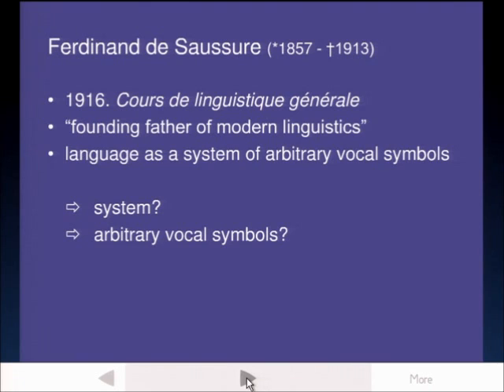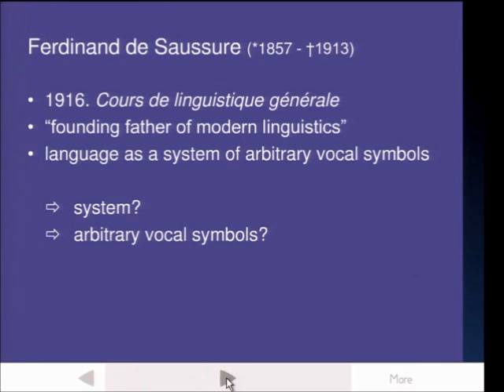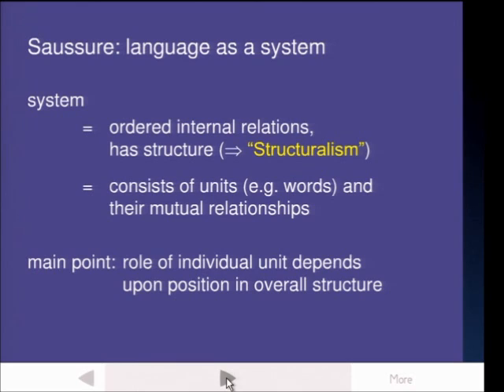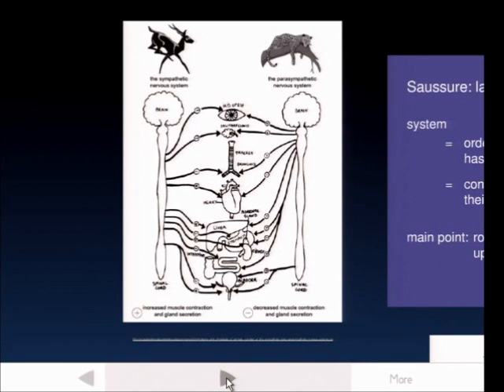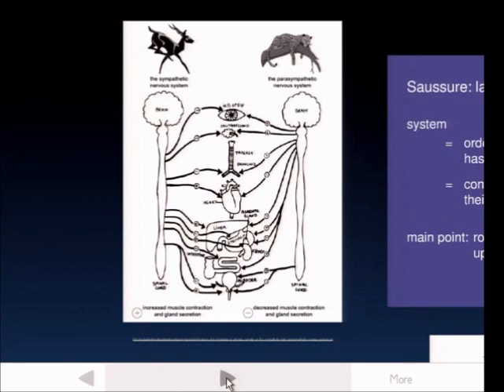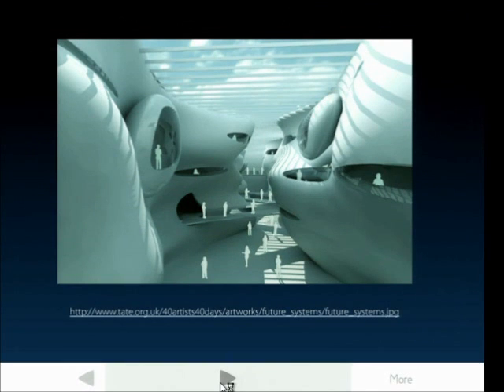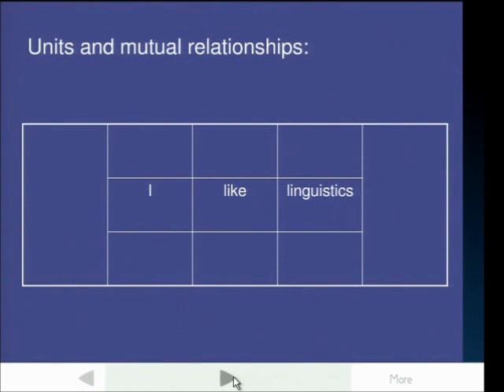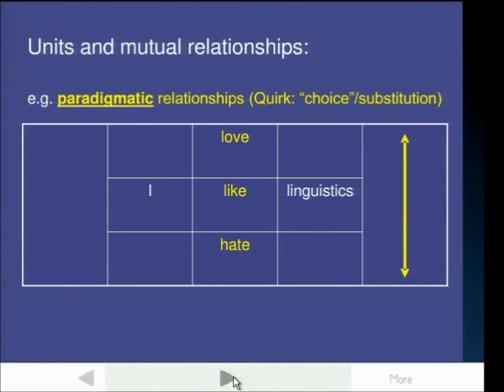1 Structuralism: Language as a System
*** Please note: these are live lecture recordings, so the sound quality is sometimes not ideal. However, I hope to replace these with studio recordings within the next couple of months. ***

This is the first part of the 'Introduction to English Linguistics I' lecture by Thomas Hoffmann (Catholic University Eichstätt-Ingolstadt) on 'Properties of Language'.

In this video, Saussure's notion of language as a system is discussed and the two fundamental unit finding principles (paradigmatic substitution and syntagmatic relationships) are introduced.